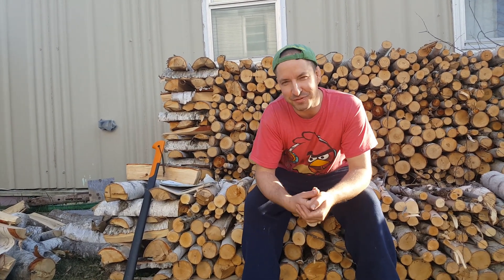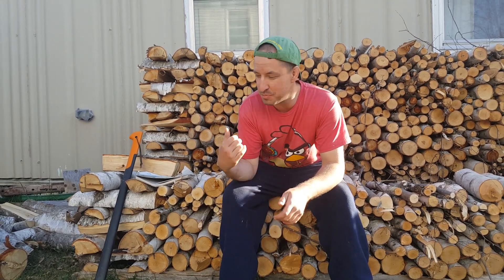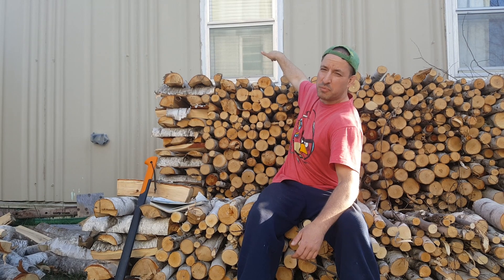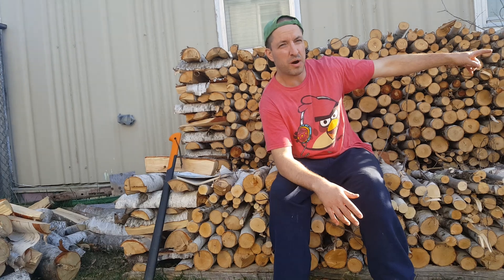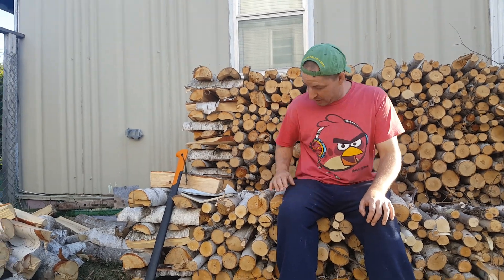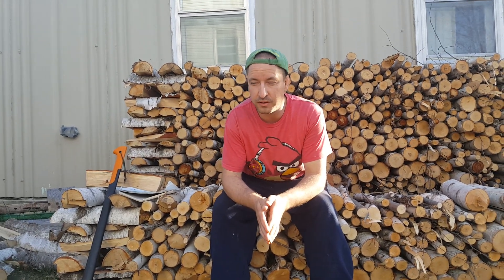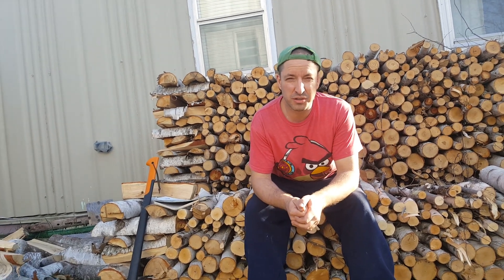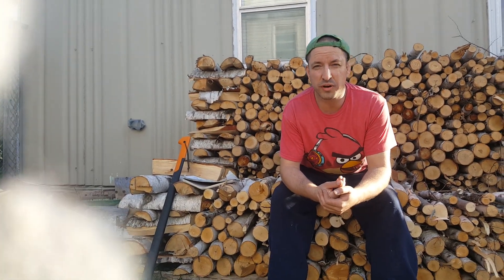Firewood pt.7...and flies: May 22 2020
Day 16 filming: Flies were bad and I forgot to say a cord of firewood is 8'x4'x4' and missed the whole point of the video lol